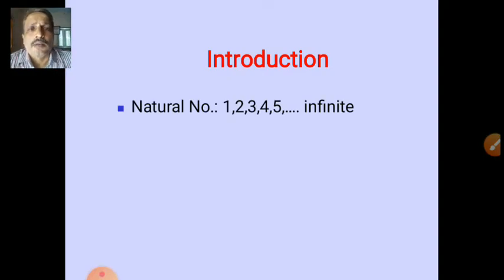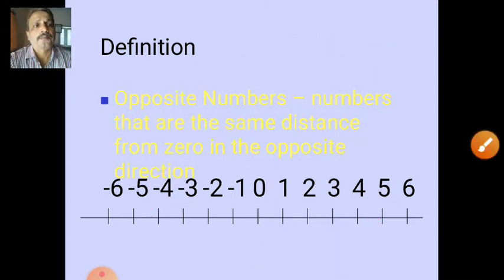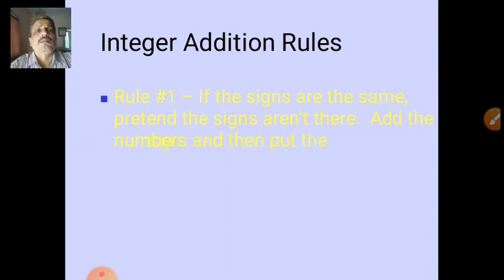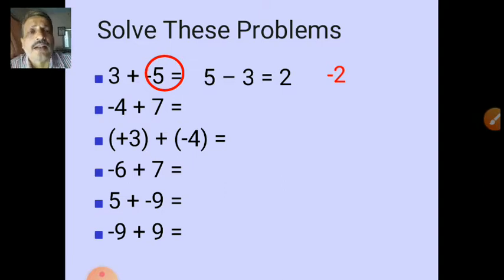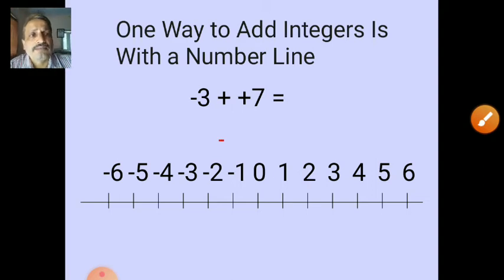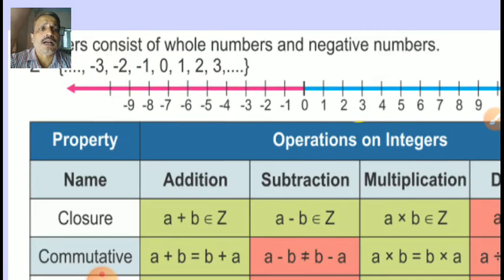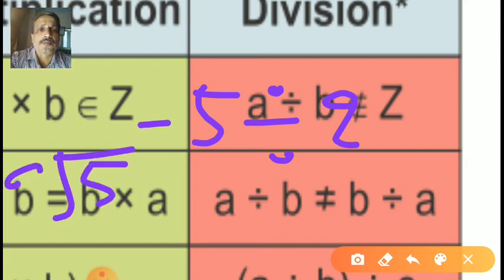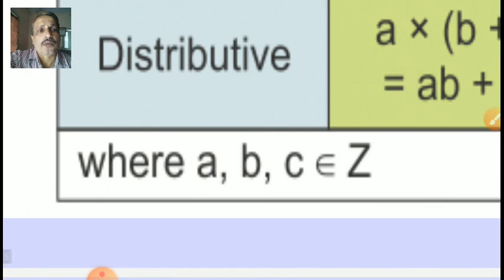33 VN 01 STD 7 maths chap 1 intro